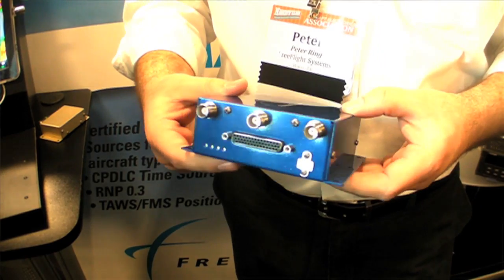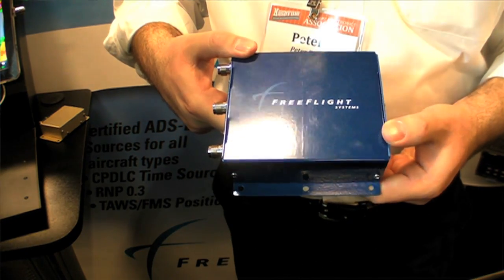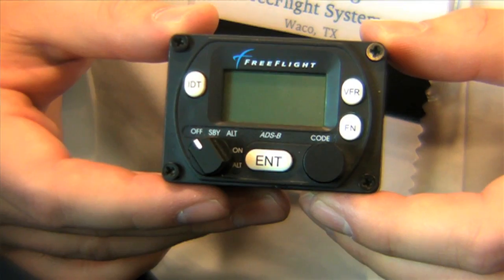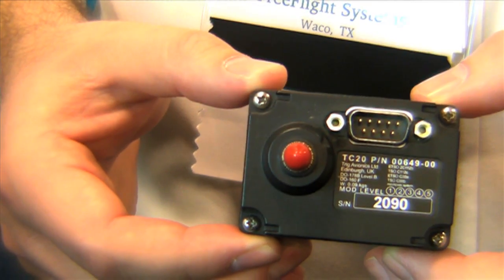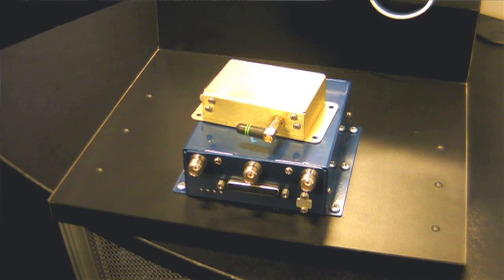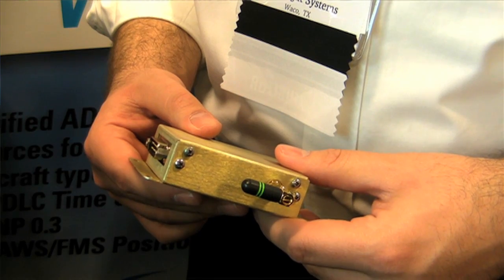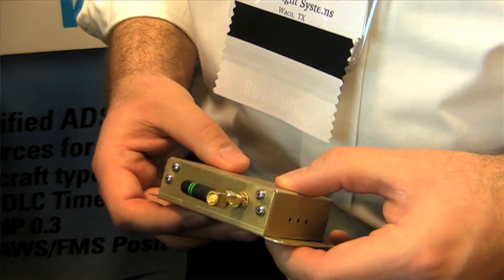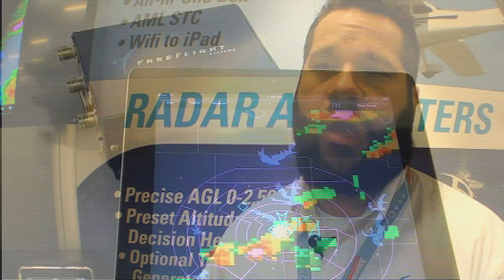FreeFlight's Wireless ADS-B Solution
With the ADS-B mandate looming five years ahead, we're seeing more products that address this requirement, including this one shown at AEA in Nashville.  FreeFlight's wireless Rangr all-in-one box provides ADS-B In and Out and has a wireless adapter to put the weather and other data on a tablet.  Price is $5,495.